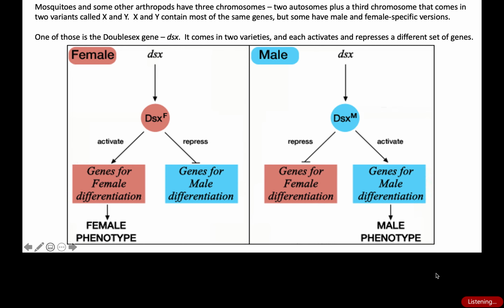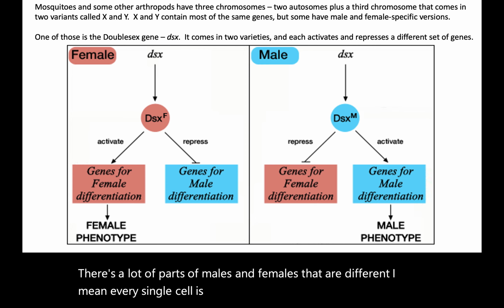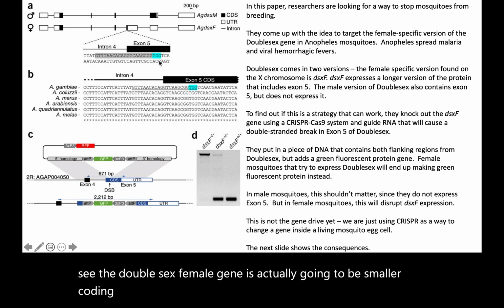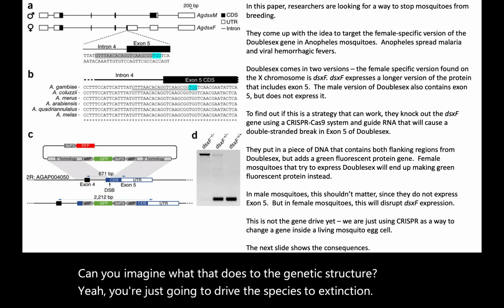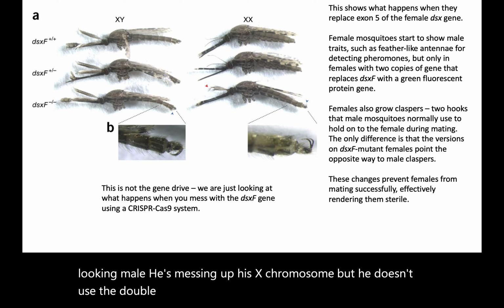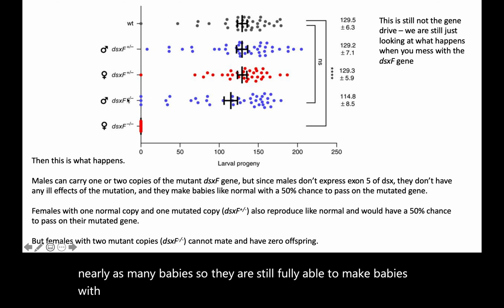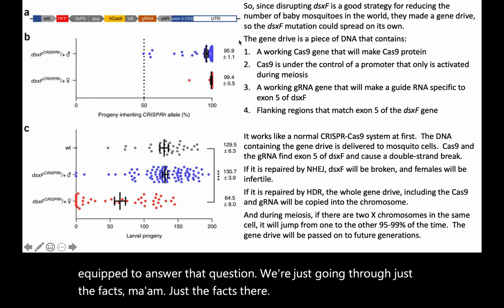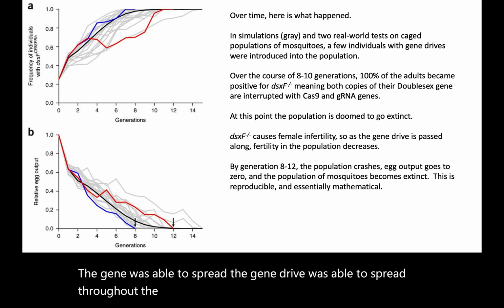BIOL 1306 gene drive